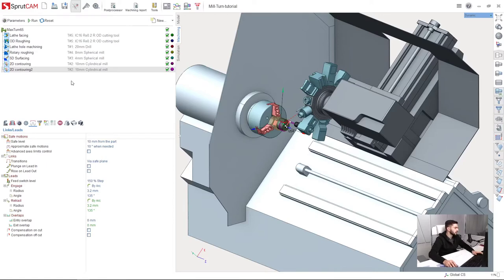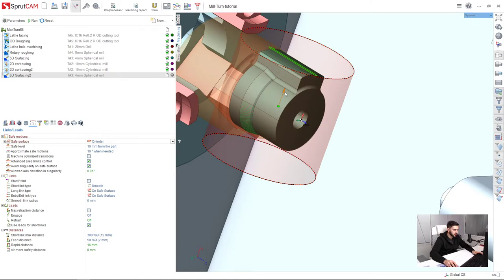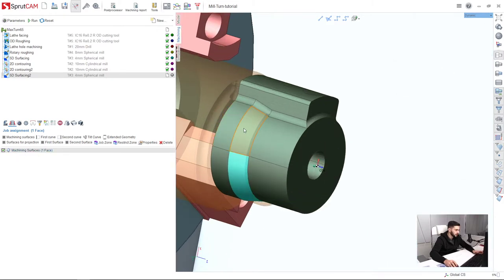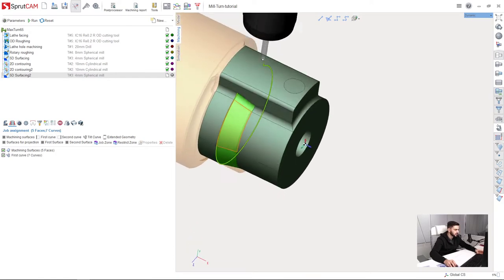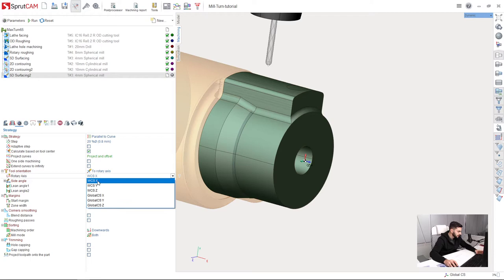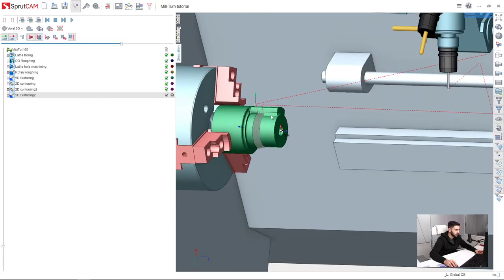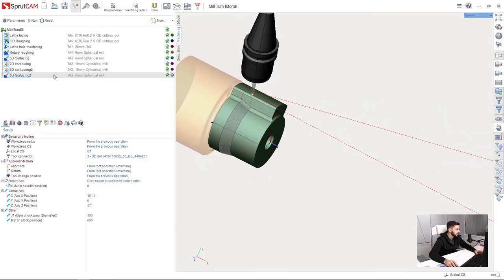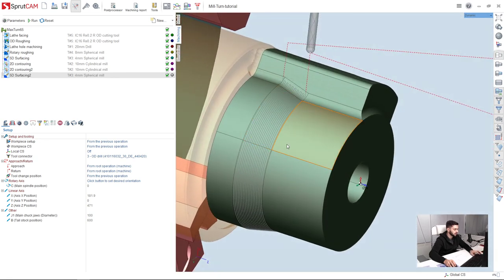[Mill-turn tutorial SprutCAM 12] - 10 - Finishing conical area with 5D sirfacing operation